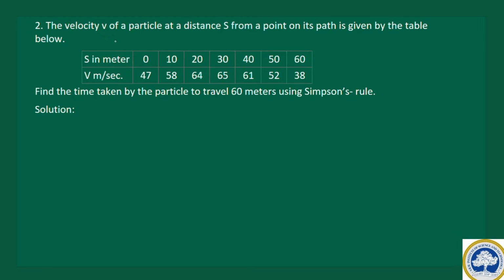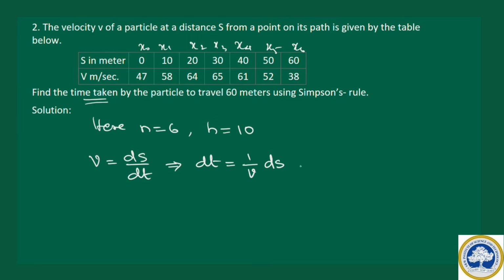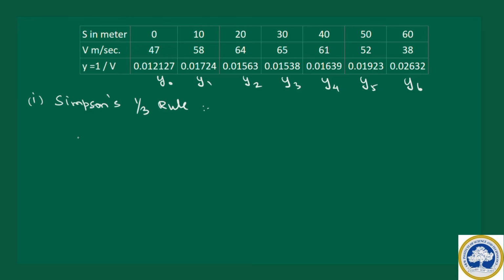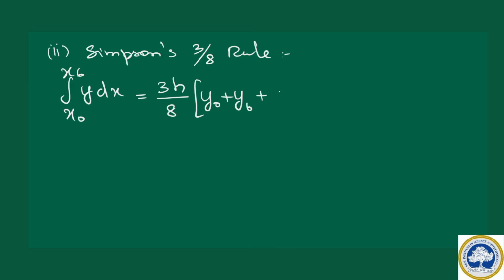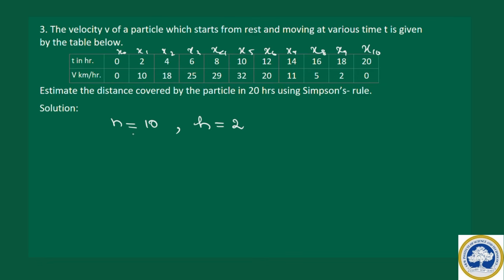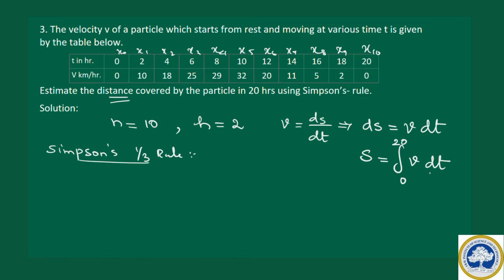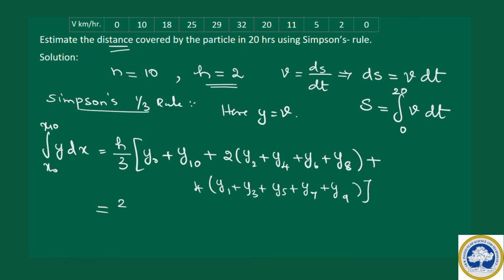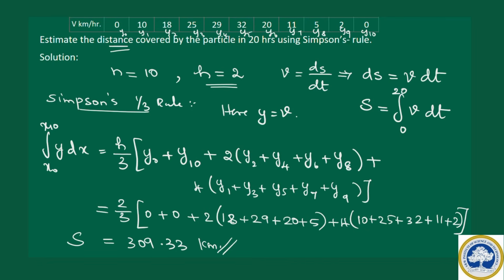Numerical Integration Part-2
Numerical integration is a mathematical technique used to approximate the value of definite integrals, especially when an analytical (exact) solution is difficult or impossible to obtain. Instead of finding an exact formula for the integral, numerical methods estimate the area under a curve by dividing it into small sections and summing their areas.